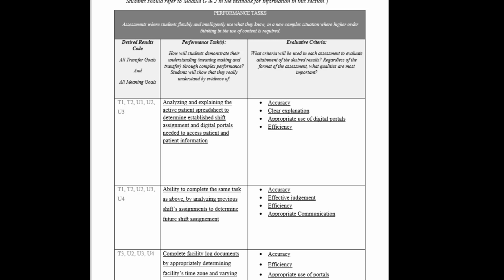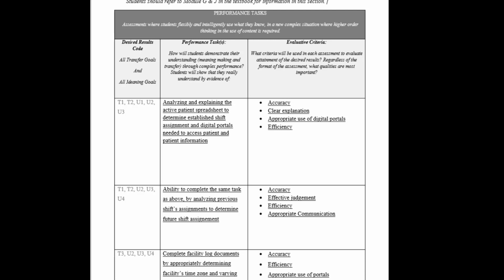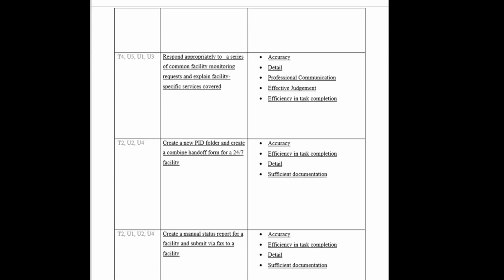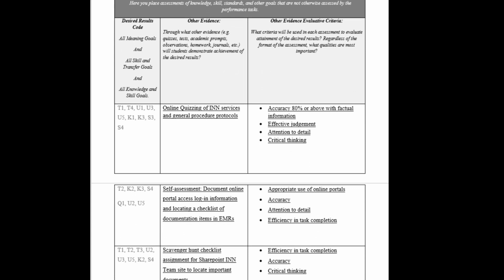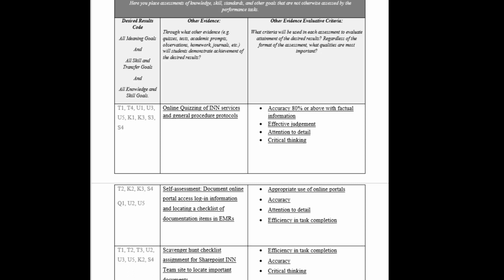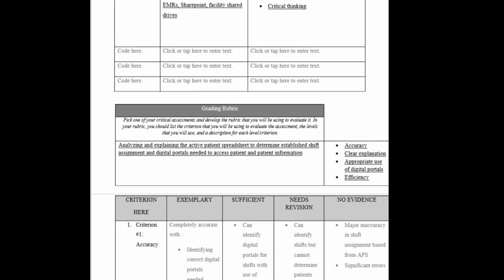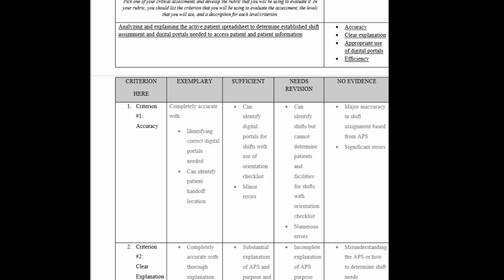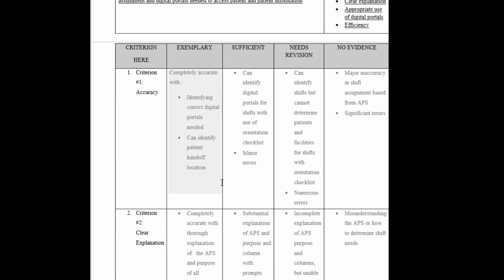Stage 2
EDT 8120 Stage 2